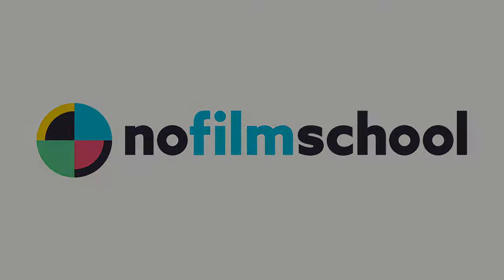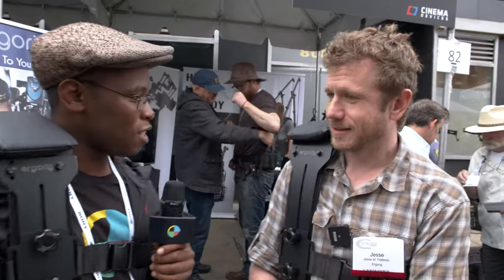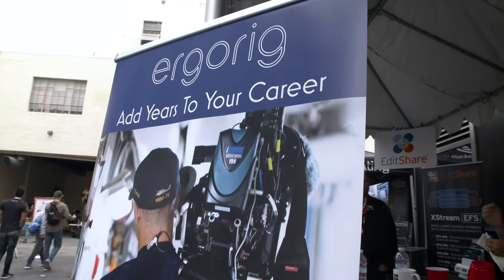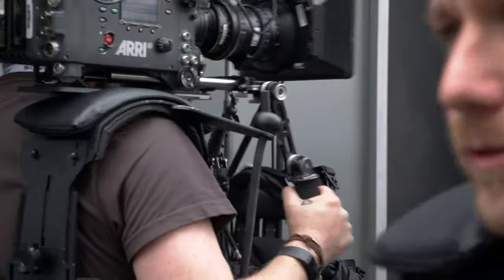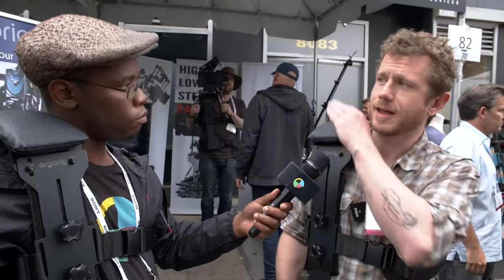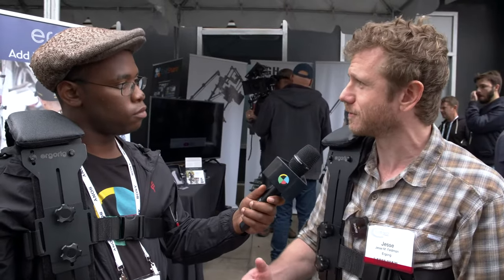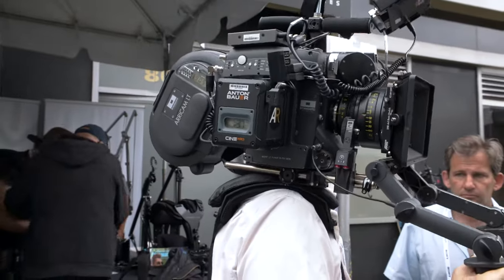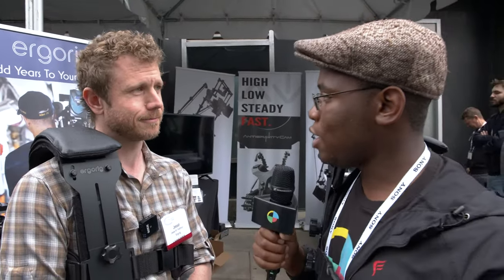The ErgoRig Handheld Support System Shows off Prototype Underslung Mode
The ErgoRig takes 100% of a camera's weight off of your shoulder while still facilitating a handheld aesthetic. Founder Jesse Feldman shows us a prototype for an underslung attachment for the system.